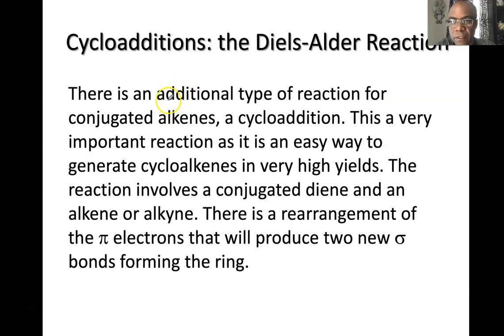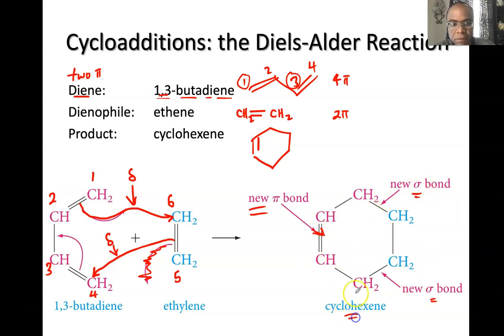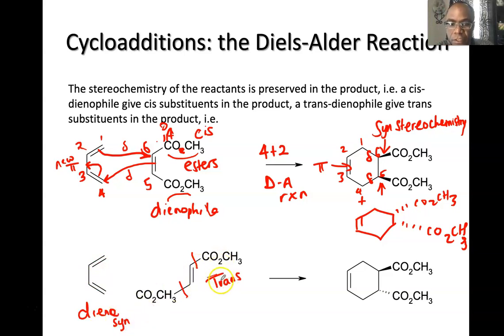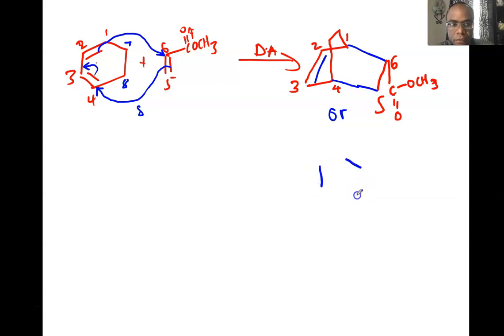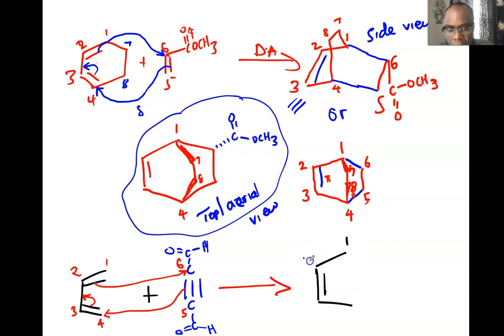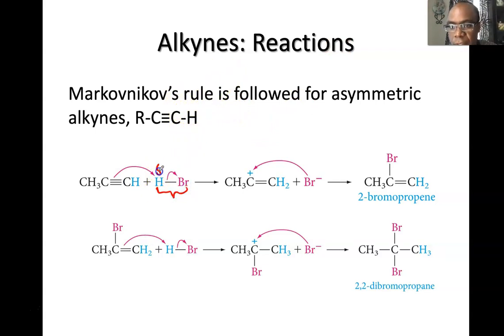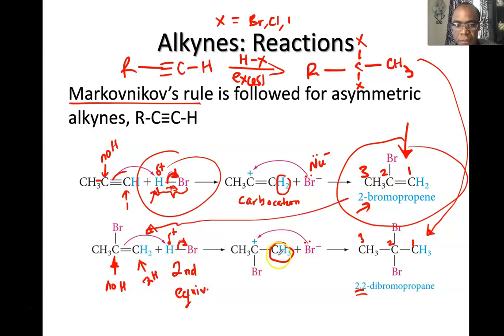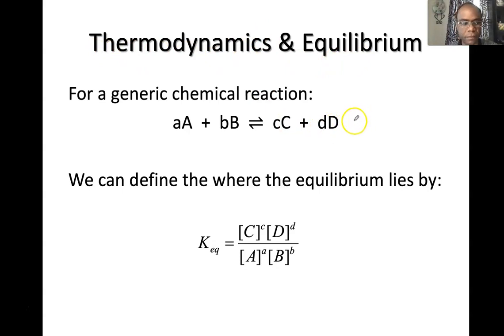JUne 16 th Lecture Reactions of alkenes and alkynes PART 2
Reactions of alkenes and alkynes PART 2